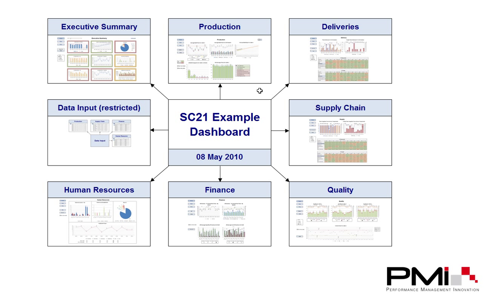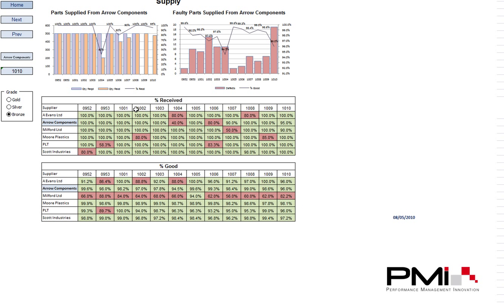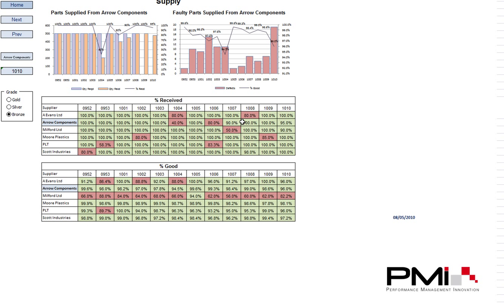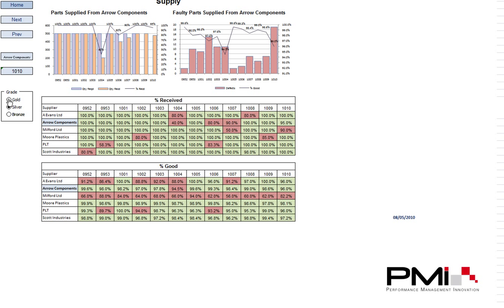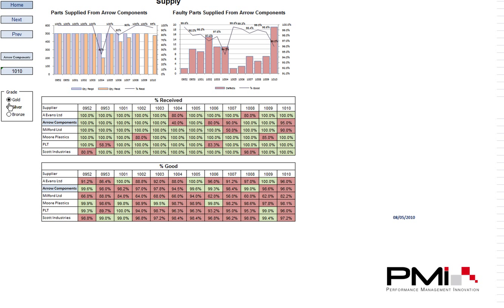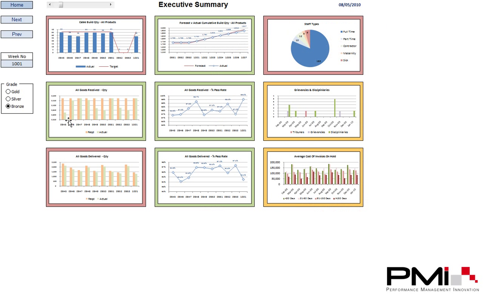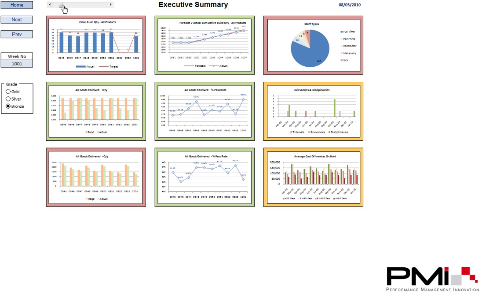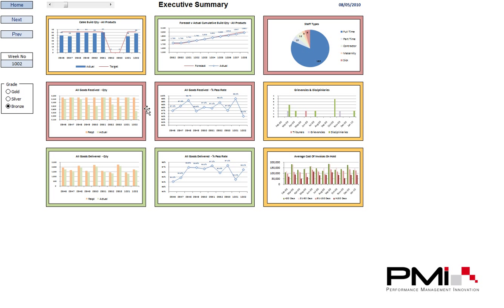RAG Charts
RAG Status Charts (Red, Amber, Green) and how they can be used in MS Excel Dashboards to help manage performance.